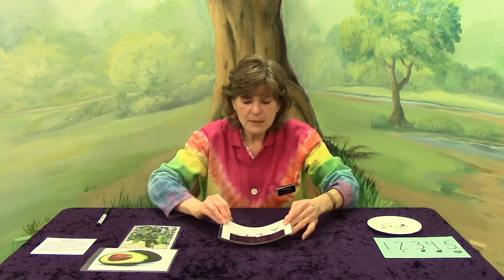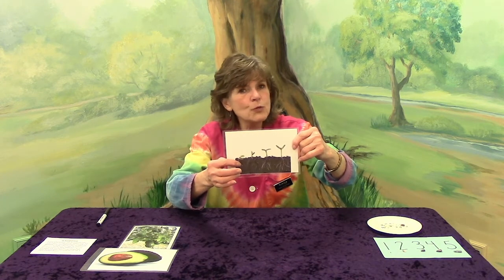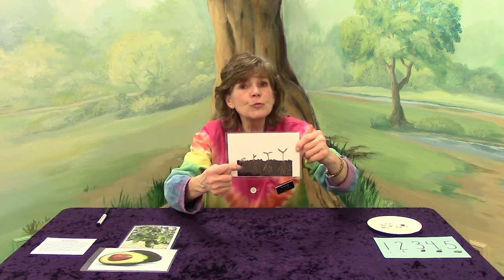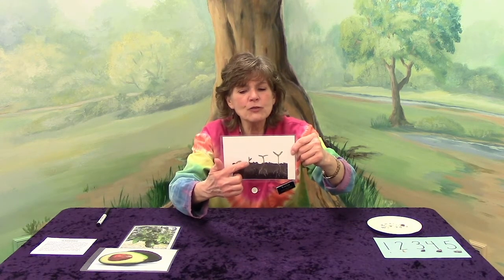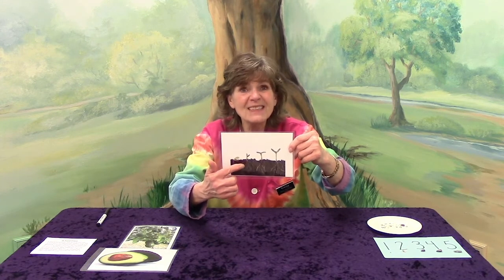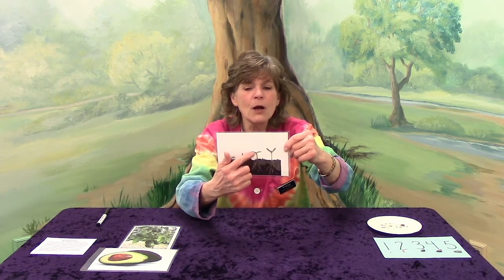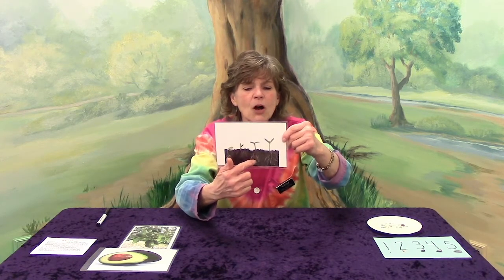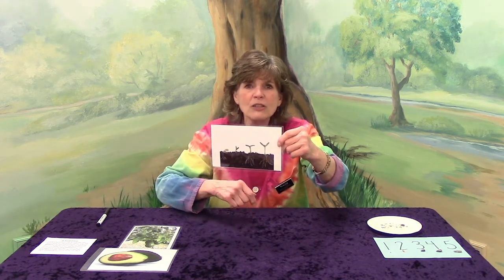Little Science Lab: Beginning Botanists #1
This Little Science Lab provides connected learning experiences to enhance children’s understanding of plant life. And it starts with a seed!